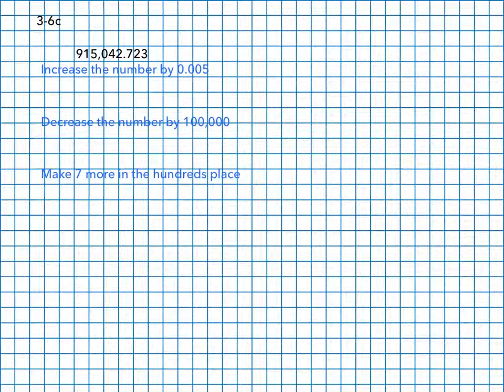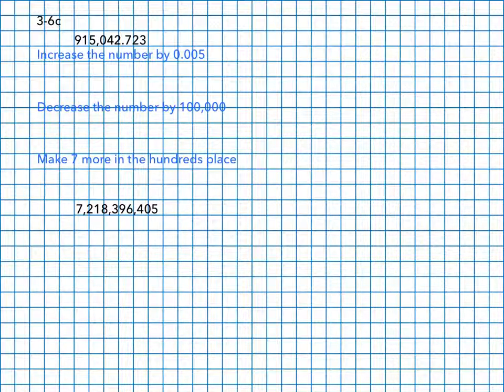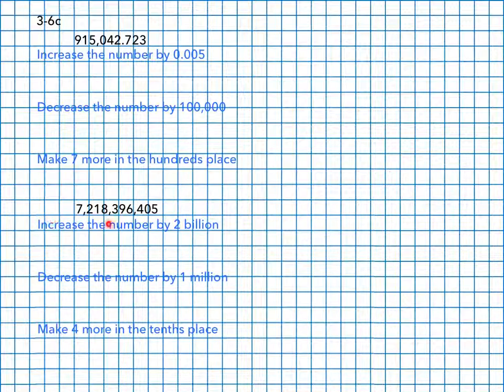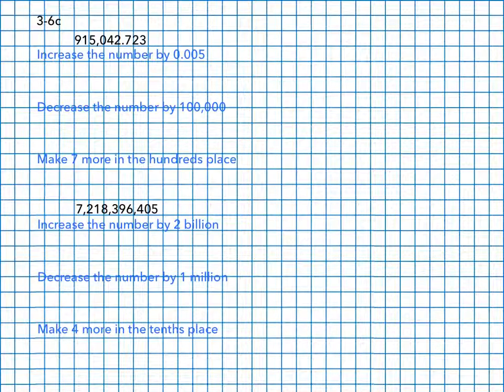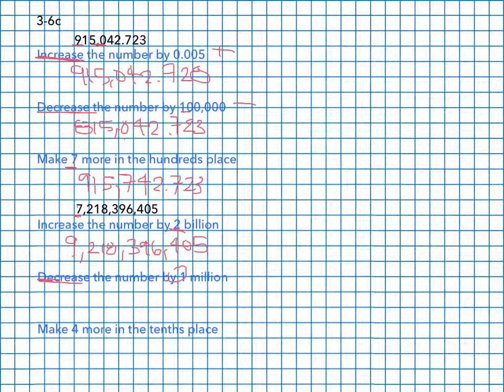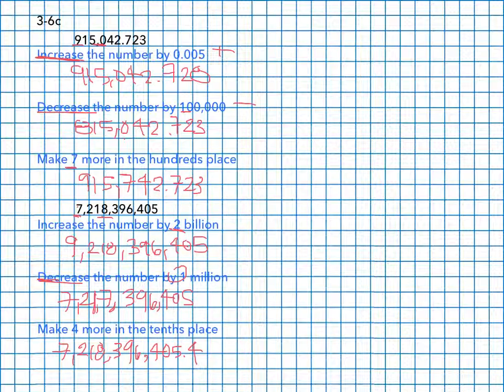Lesson 3-6c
Lesson 3-6, Part III: Working with Place Values